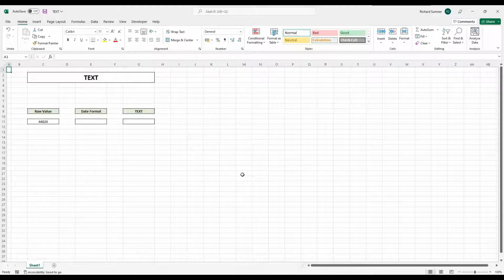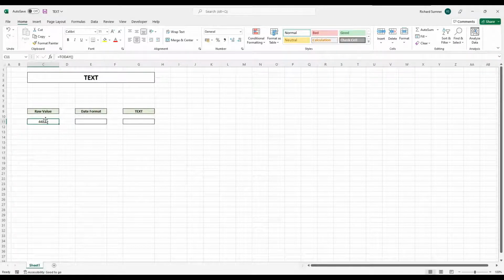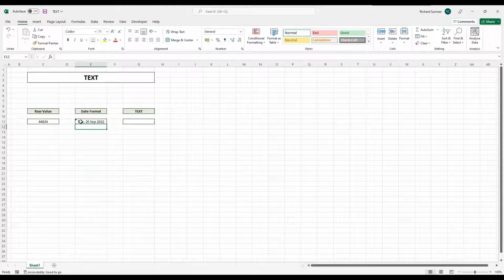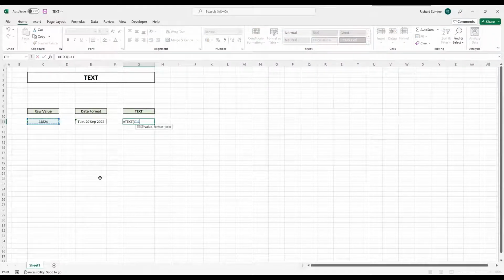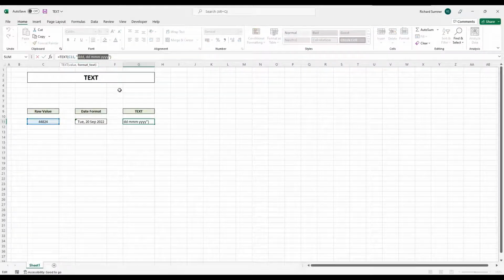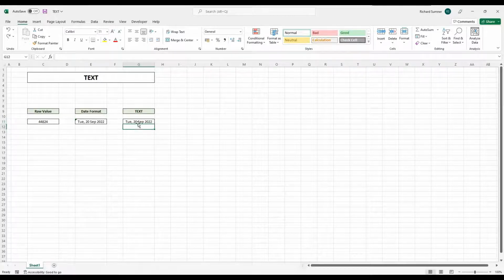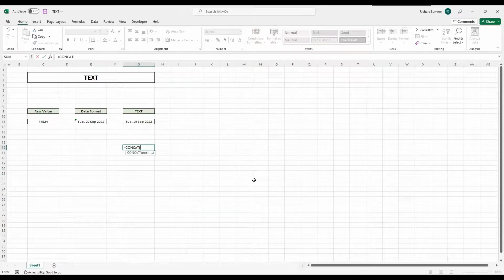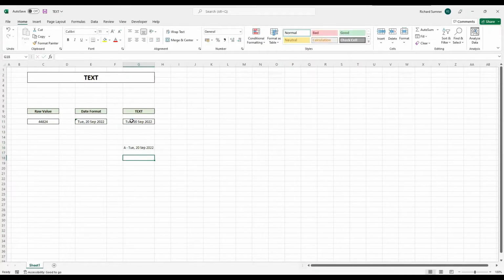TEXT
How to convert a value to text using the TEXT function.